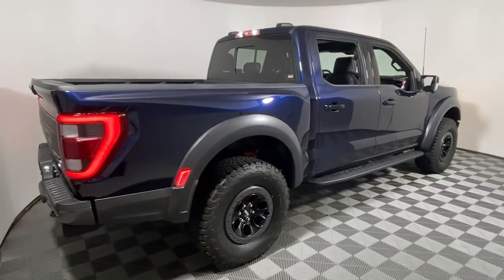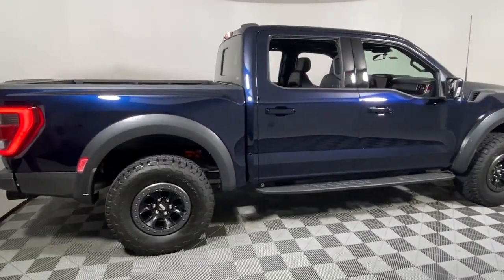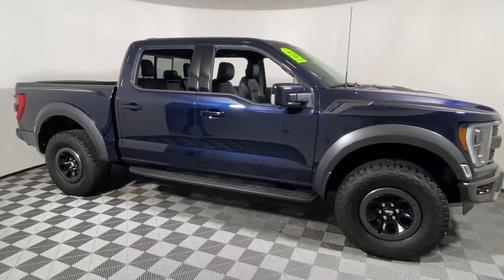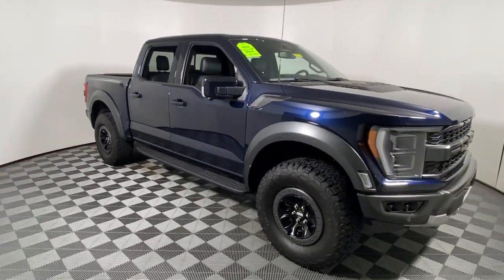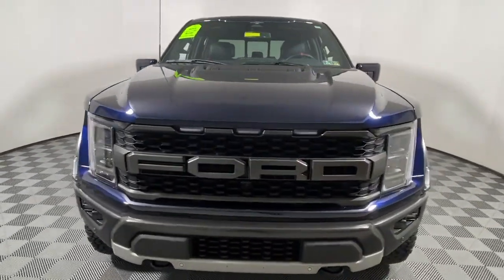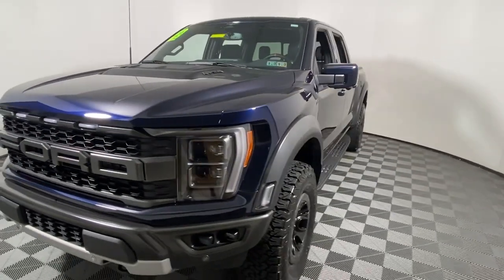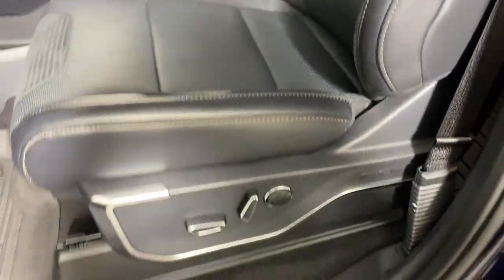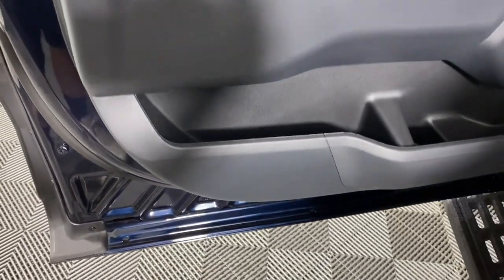2023 Ford F-150 Easton PA, Allentown PA , Bethlehem PA, Quakertown PA, Phillipsburg NJ F30279A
Blue Used 2023 Ford F-150 Raptor available in Easton, Pennsylvania at Koch Ford. Servicing the Allentown PA , Bethlehem PA, Quakertown PA, Phillipsburg NJ area.

Koch Ford
3810 Hecktown Rd

Navigation system: SYNC 4 Connected Navigation,Equipment Group 801A Standard,GVWR: 7,050 lbs Payload Package,Raptor Carbon Fiber Package,18 Speakers,AM/FM radio: SiriusXM with 360L,Radio data system,Radio: B&O Unleashed Sound System by Bang & Olufsen,Air Conditioning,Automatic temperature control,Front dual zone A/C,Rear window defroster,Memory seat,Pedal memory,Power driver seat,Power steering,Power windows,Remote keyless entry,Steering wheel memory,Steering wheel mounted audio controls,Adaptive suspension,Speed-sensing steering,Traction control,4-Wheel Disc Brakes,ABS brakes,Dual front impact airbags,Dual front side impact airbags,Emergency communication system,Front anti-roll bar,Front wheel independent suspension,Low tire pressure warning,Occupant sensing airbag,Overhead airbag,Twin Panel Moonroof,Power Tailgate,Brake assist,Electronic Stability Control,Lane Departure Warning System,Exterior Parking Camera Rear,Auto High-beam Headlights,Delay-off headlights,Front fog lights,Fully automatic headlights,Panic alarm,Security system,Active Cruise Control,Speed control,Auto-dimming door mirrors,Bumpers: body-color,Heated door mirrors,Power door mirrors,Rear step bumper,Turn signal indicator mirrors,Adjustable pedals,AppLink/Apple CarPlay and Android Auto,Auto tilt-away steering wheel,Auto-dimming Rear-View mirror,Compass,Driver door bin,Driver vanity mirror,Front reading lights,Garage door transmitter,Heated steering wheel,Illuminated entry,Leather Trim Seats w/Heated 2nd Row,Outside temperature display,Overhead console,Passenger vanity mirror,Rear reading lights,SYNC 4 w/Enhanced Voice Recognition,Tachometer,Telescoping steering wheel,Tilt steering wheel,Trip computer,Front Bucket Seats,Front Center Armrest,Heated front seats,Heated rear seats,Power passenger seat,Split folding rear seat,Ventilated front seats,Passenger door bin,17 Cast Aluminum Wheels,Alloy wheels,Rain sensing wipers,Variably intermittent wipers,Electronic Locking w/4.10 Axle Ratio,CLEAN CARFAX... NO ACCIDENTS,ONE OWNER,INCLUDES PREPAID MAINTENANCE,AND KOCH 33'S EXCLUSIVE UNLIMITED TIME/100000 MILE POWERTRAIN WARRANTY